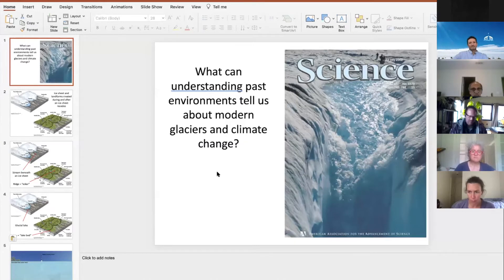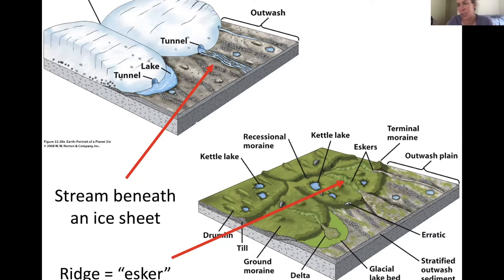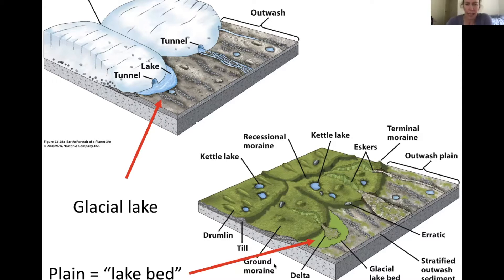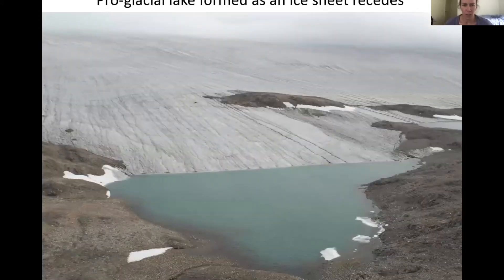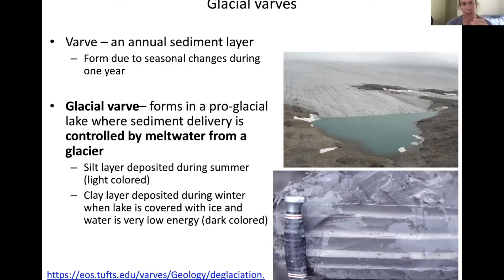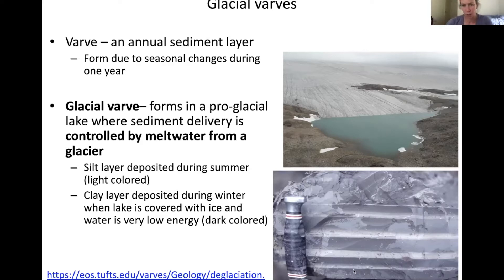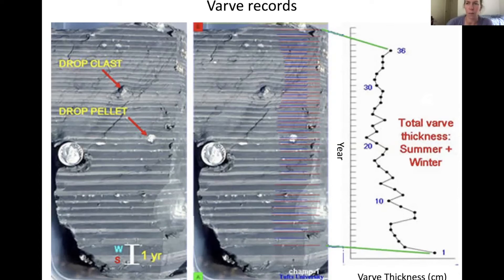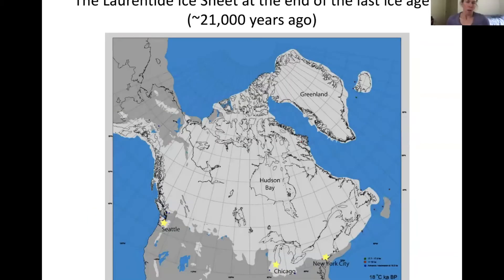School of Ice Presentation- Dr. Meredith Kelly: Virtual Field Trip